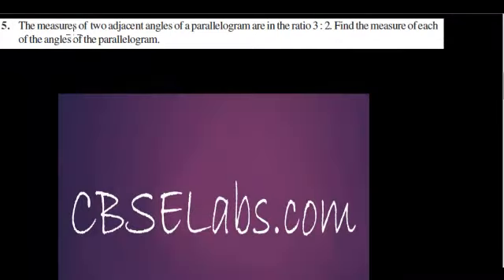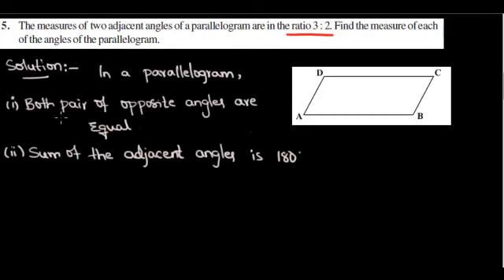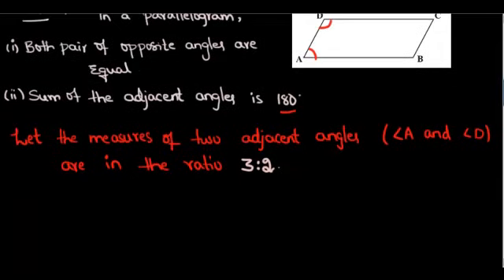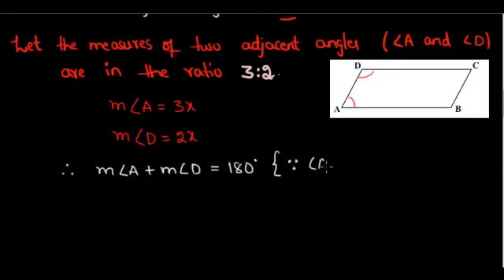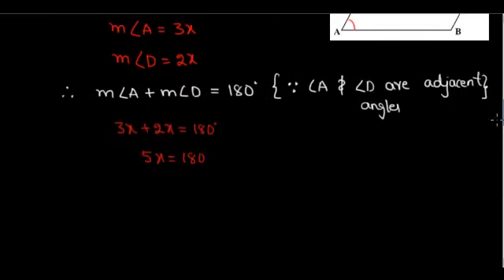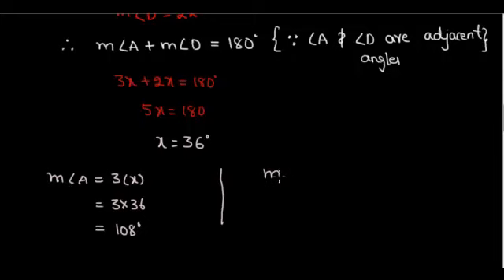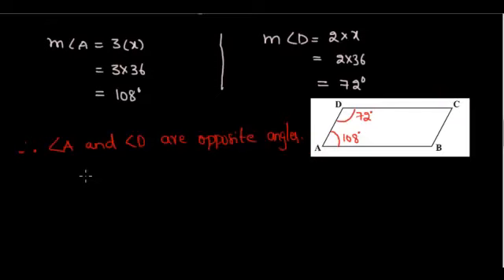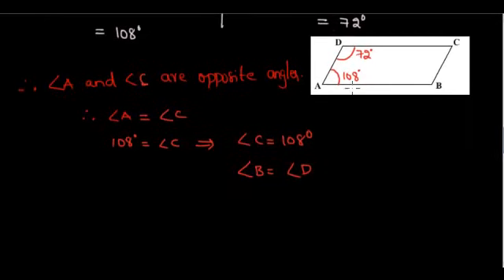understanding quadrilaterals CBSE text book solutions exercise 3 3 Question 5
5. The measures of  two adjacent angles of a parallelogram are in the ratio 3 : 2. Find the measure of each of the angles of the parallelogram.